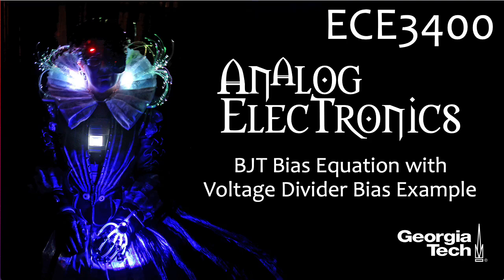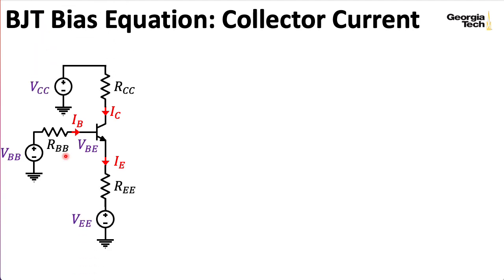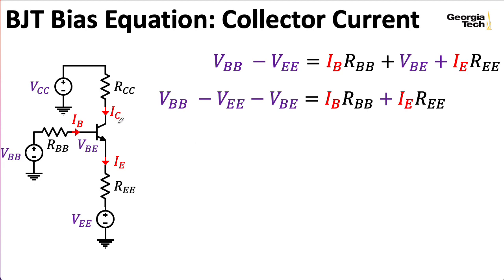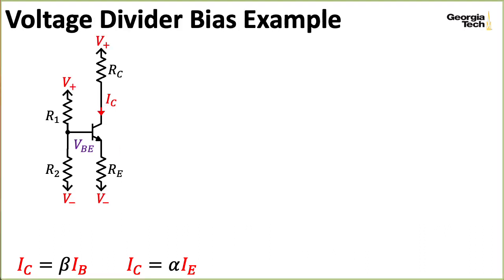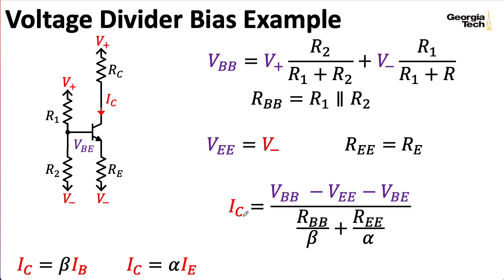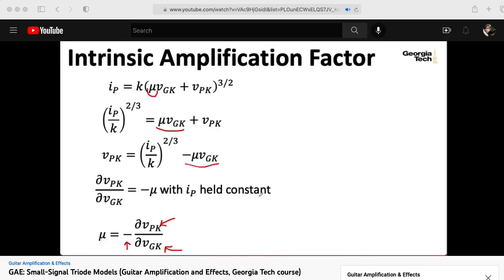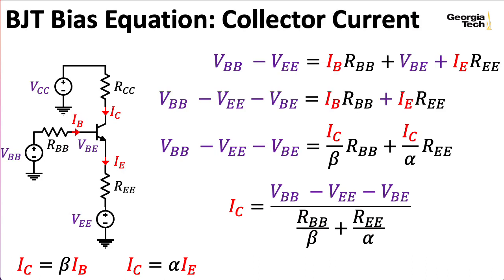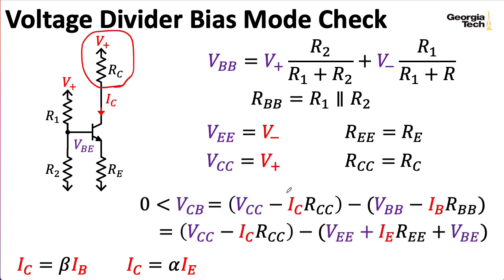ECE3400 Lecture 8: BJT Bias Equation and Voltage Divider Bias Example (Analog Electronics)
0:00 -- Introduction
0:25 -- Thevenin equivalents looking out
2:09 -- KVL equation
3:12 -- Collector current
4:05 -- Emitter current
4:40 -- Voltage divider bias
6:20 -- Danger of beta
8:14 -- Emitter resistor stabilizes bias
8:48 -- Looking out the collector
9:31 -- Check for active mode